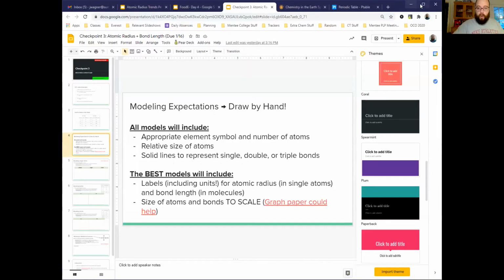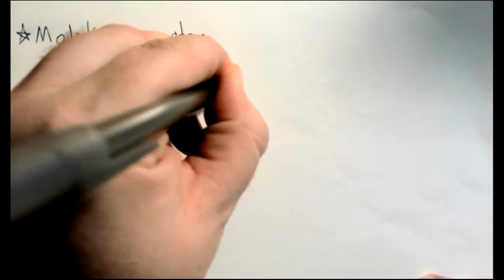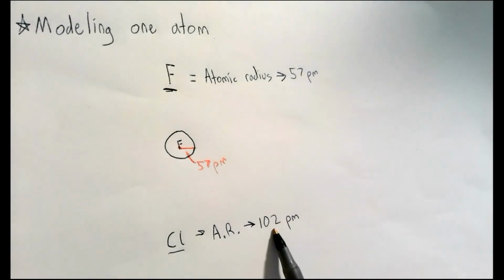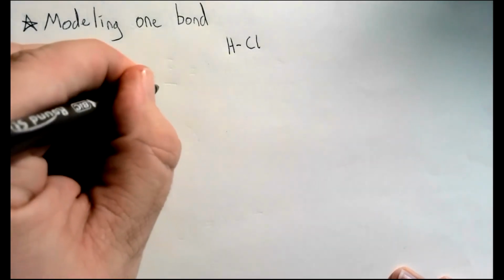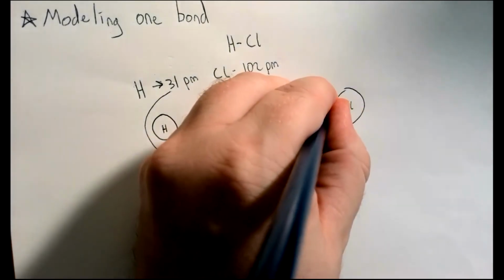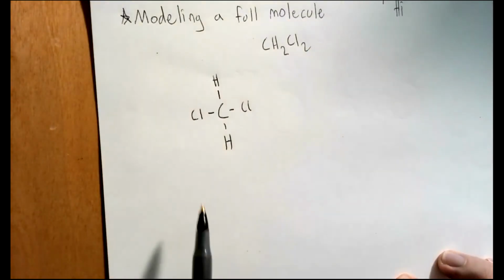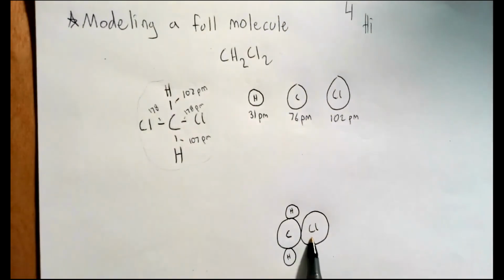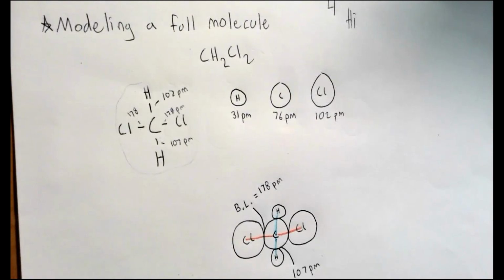Food Energy Checkpoint 3 Examples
This video goes through examples for modeling atoms, bonds, and molecules.
Not sure how to do time stamps but
@1:45 is the beginning of "Modeling one atom"
@~5:20 is the beginning of "Modeling a bond"
@8:57 is the beginning of "Modeling a full molecule"